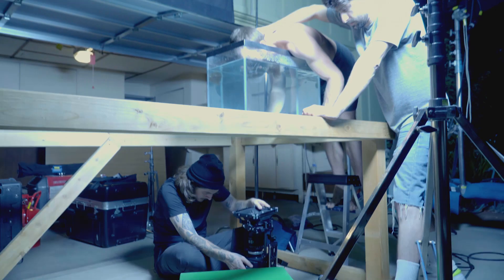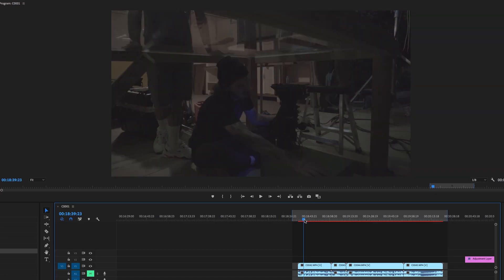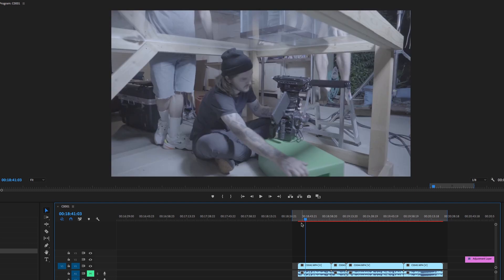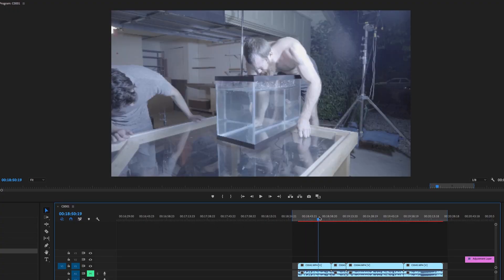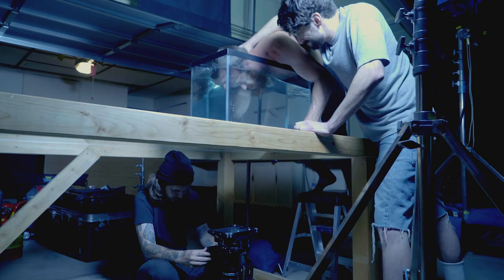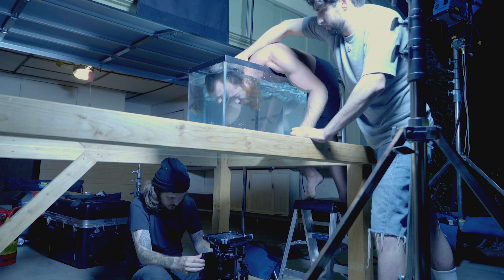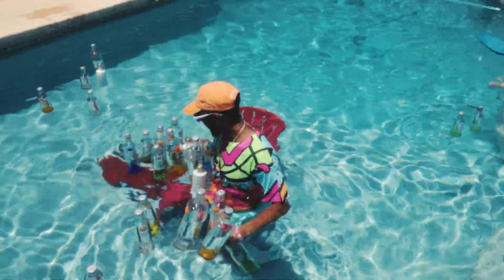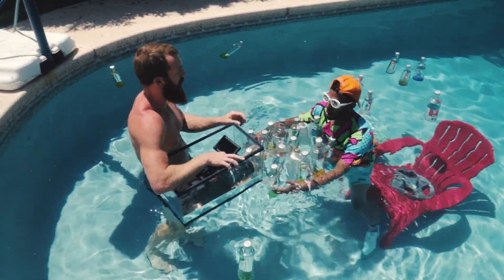Shooting A Fake Drowning Scene! Fishtank Camera Trick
CAMERA GEAR USED IN THIS VIDEO:
MacBook Pro
Quasar LED Lights
G-Raid 8TB Harddrive
Think Tank Camera Bags